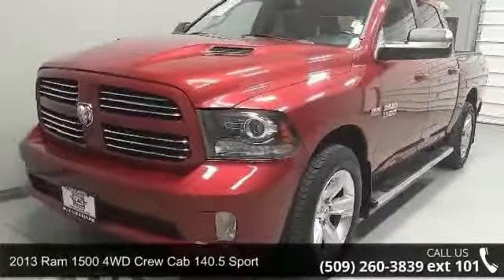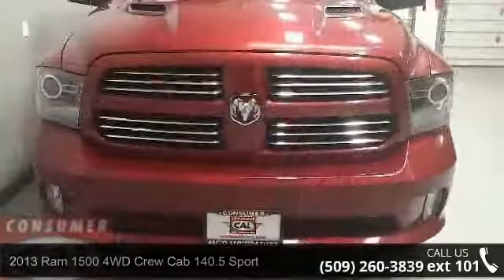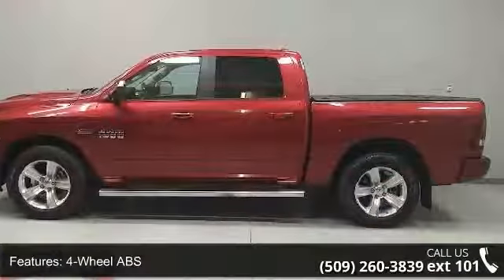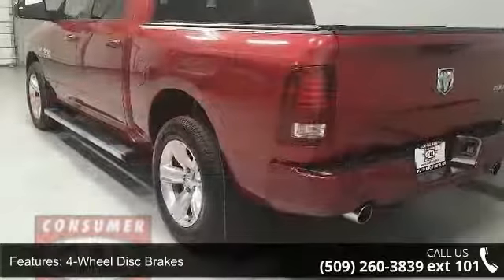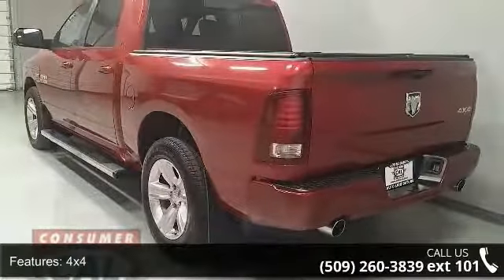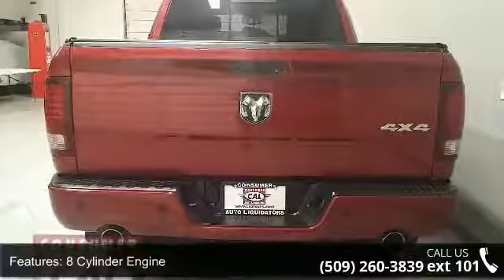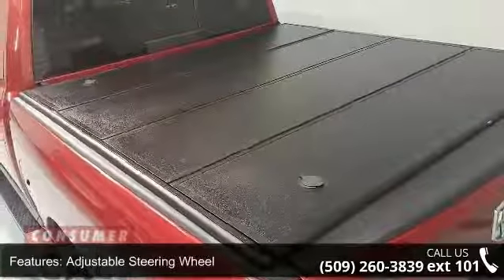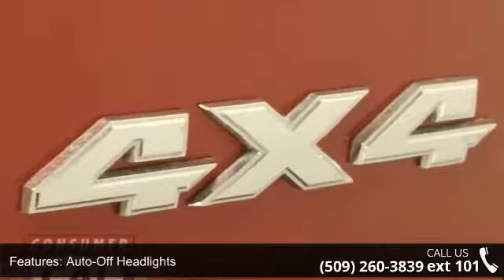2013 Ram 1500 4WD Crew Cab 140.5 Sport - Spokane Wa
Sport trim. iPod/MP3 Input, Onboard Communications System, Satellite Radio, Aluminum Wheels, 4x4. CLICK ME!KEY FEATURES INCLUDE4x4, Satellite Radio, iPod/MP3 Input, Onboard Communications System, Aluminum Wheels. MP3 Player, Keyless Entry, Steering Wheel Controls, Child Safety Locks, Electronic Stability Control. EXPERTS ARE SAYINGEdmunds.com explains With a winning combination of strong powertrains, a smooth ride and a well-trimmed cabin, the 2013 Ram 1500 is our top pick in the full-size pickup truck segment.. AutoCheck One Owner WHY BUY FROM USEvery CAL vehicle, when purchased, comes with a 30 Day, 1,000 mile CAL warranty FREE of Charge! Talk to your CAL representative for additional details. All prices must add for an additional negotiable documentary fee of up to $150, Tax, Title, and license fee's. Not responsible for typographical errors. Subject to prior sale.